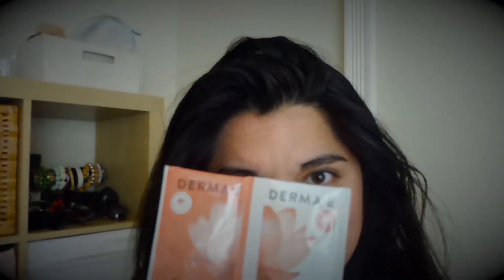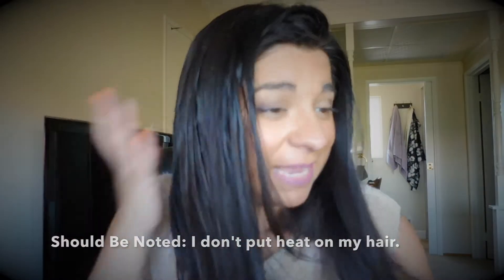I Tried Derma E Shampoo and Conditioner For The First Time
So when I went to a beauty event, my goodie bag was filled with so many amazing things. I came across a sample of Derma E shampoo and conditioner. I was like, why not give it a go.

LOVED IT! Will purchase it.

Should Be Noted: I don't use heat on my hair and it's pretty straight.